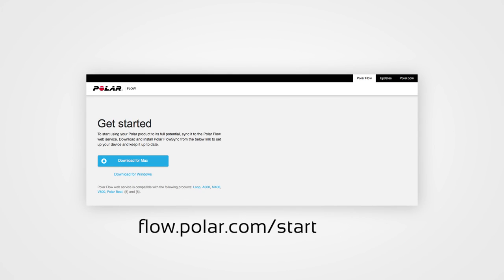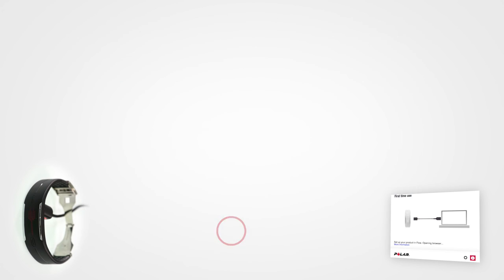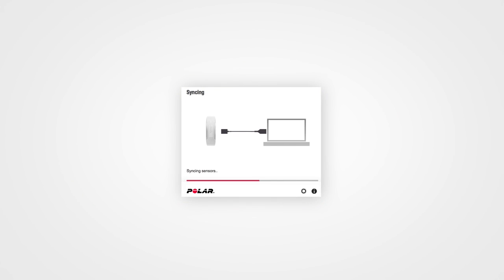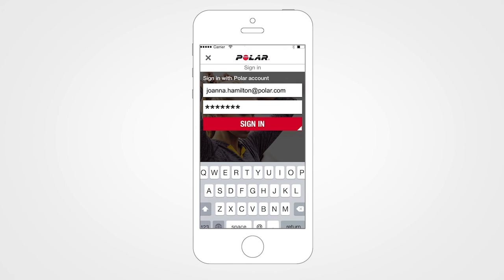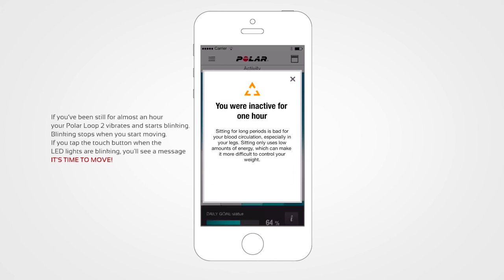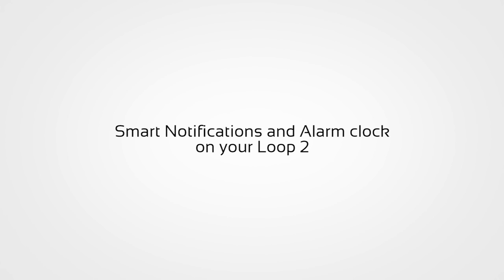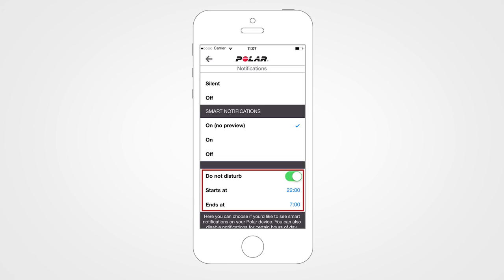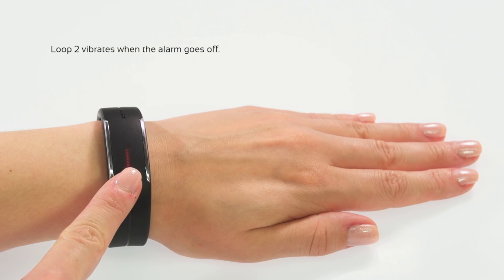Primeros pasos con Polar Loop 2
La pulsera de actividad Polar Loop 2 es elegante y resistente al agua. Esta exclusiva pulsera de actividad monitoriza también el sueño, y te motiva para que mejores tu estilo de vida y actividad física.